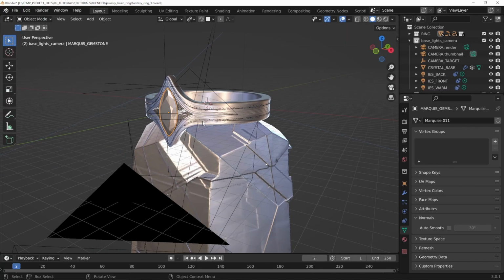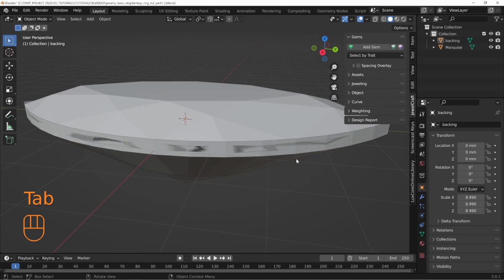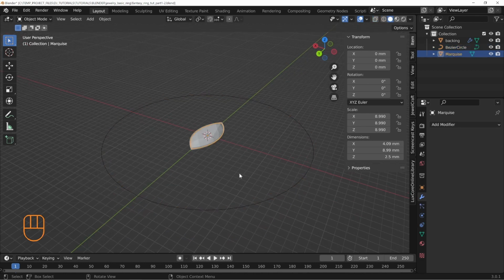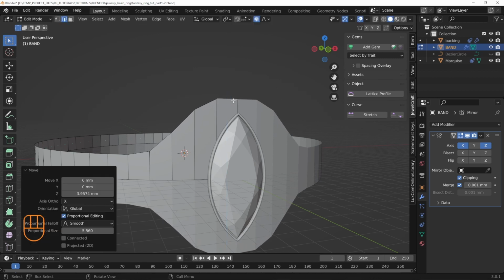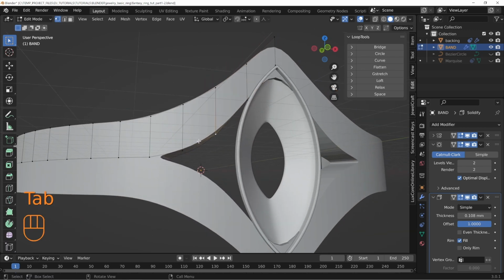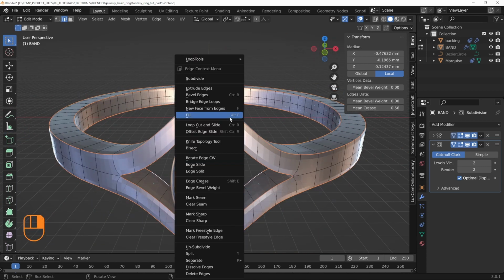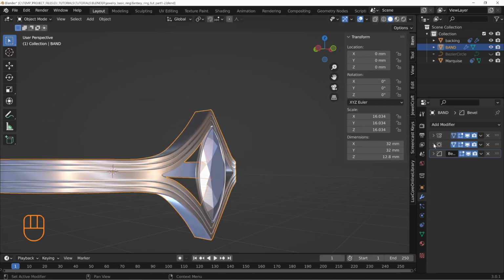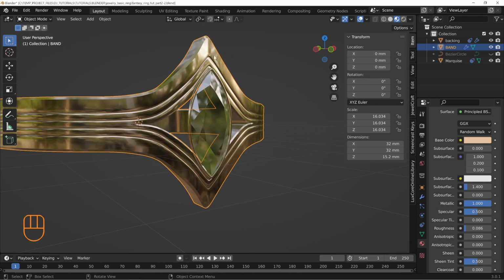Blender Fantasy Ring Design Tutorial | Lord Of The Rings Inspired Ring Design Part 1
This is the first part to a series on creating a fantasy style ring designed in the spirit of the Lord of the Rings. This tutorial will include using the Jewel Craft addon for Blender, lord of the rings style font, boolean operations, gemstone design, prong design, metal and glass materials, hard surface modeling, and rendering.

This specific tutorial covers modeling the gemstone, the ring band, details  and the socket for the gemstone.

Chapters:
Jewel Craft Download 00:18
Lord of the Rings Font Download 00:42
Fantasy Ring Design Project Breakdown 01:04
Project File Download 01:30
Project Start 02:03
Gemstone Modeling 03:05
Socket or Backing Modeling 04:22
Socket or Backing Modeling Refine 06:26
Setting the Gemstone 09:10
Fantasy Ring Band Modeling 11:36
Fantasy Ring Band Modeling Refine 21:46
Fantasy Ring Band Modeling Detail 26:33
Fantasy Ring Band Modeling Finalization 28:34